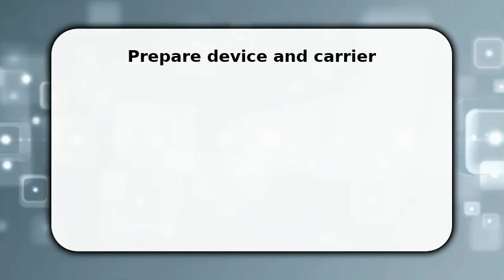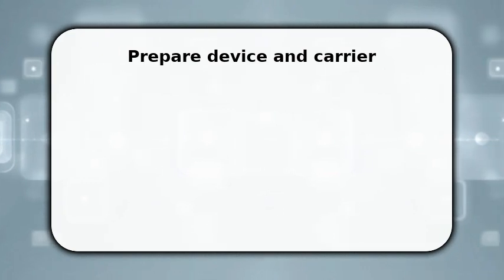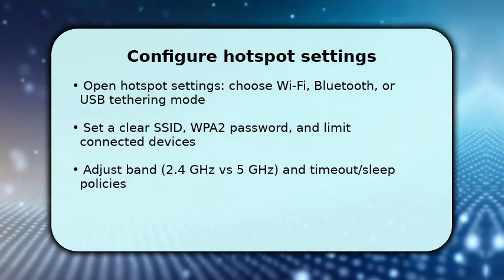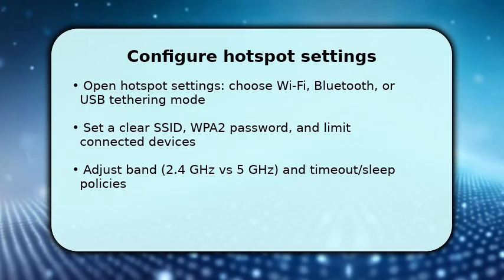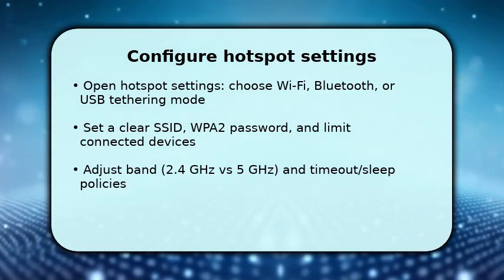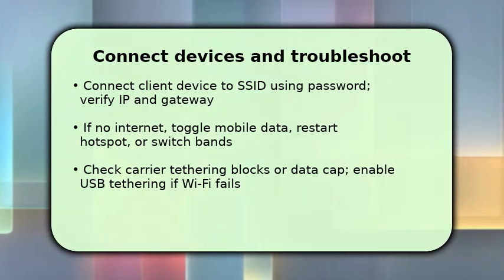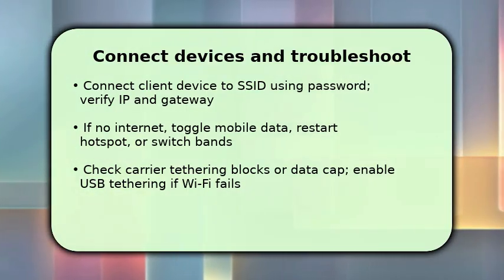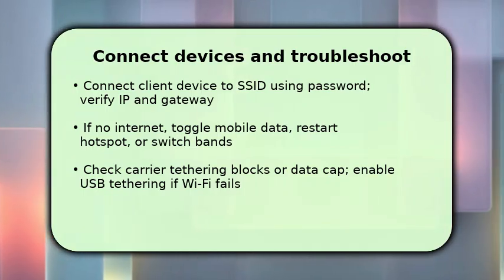How to Use Hotspot Without Wifi - Step by Step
Learn the essential steps to connect and use your mobile hotspot without traditional Wi-Fi. This video guides you through setting up a cellular data connection, ensthy tips for optimizing performance on various devices.